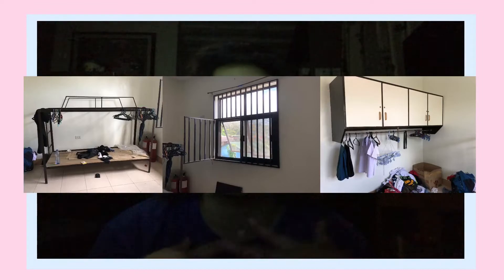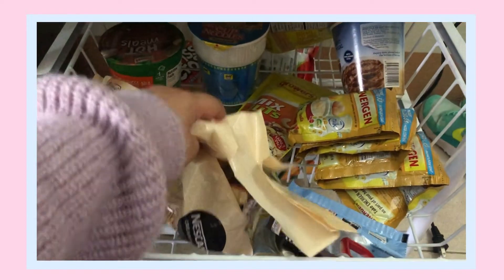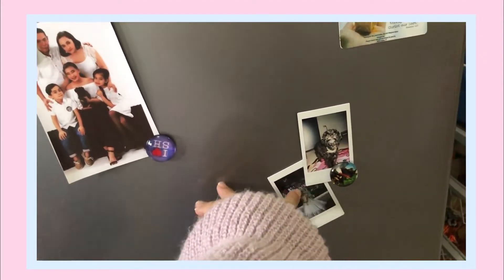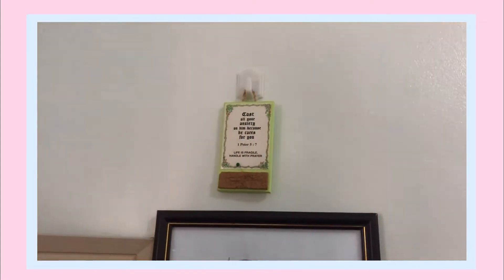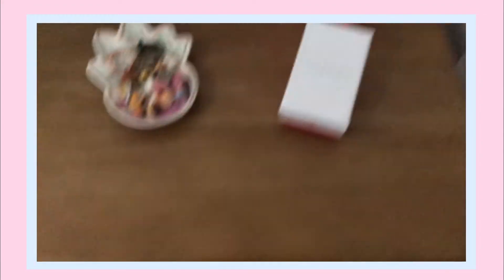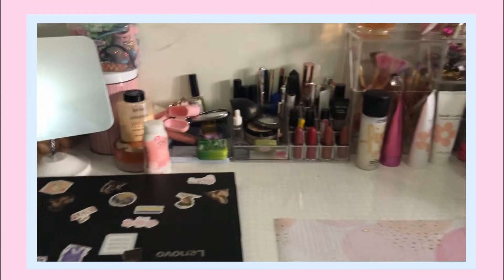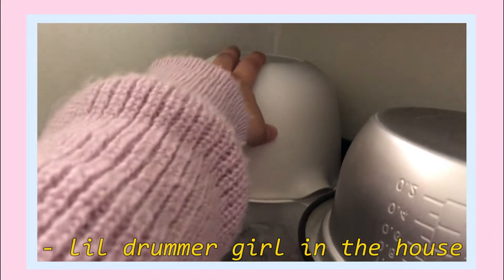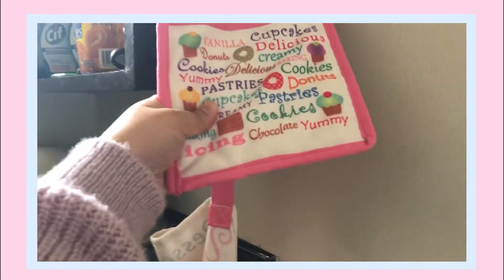college apartment tour + apartment makeover 2020! (philippines)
hey guys!

here's my apartment tour! i hope you guys enjoy!

shopee: unicornqueen413

my bestfriend's ig: kimchigarbage